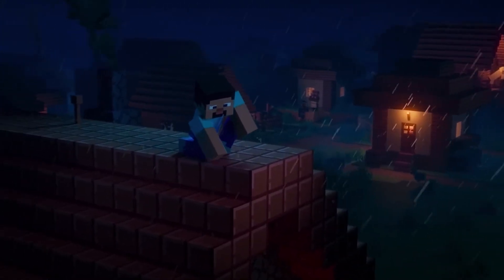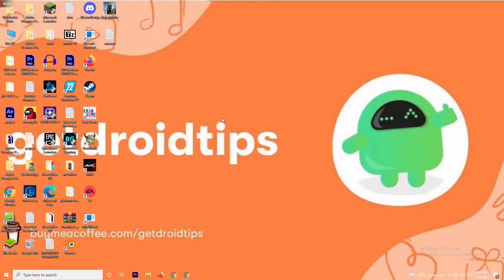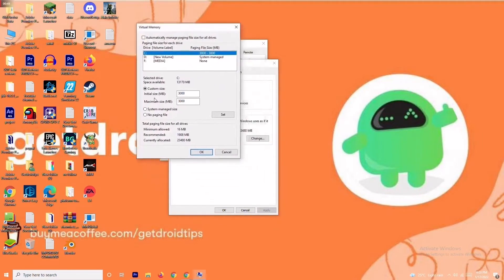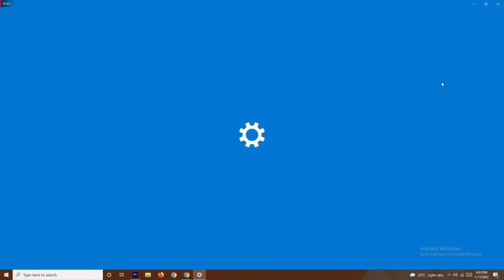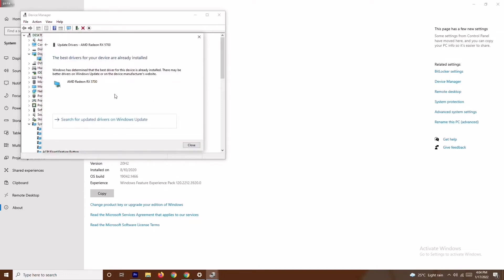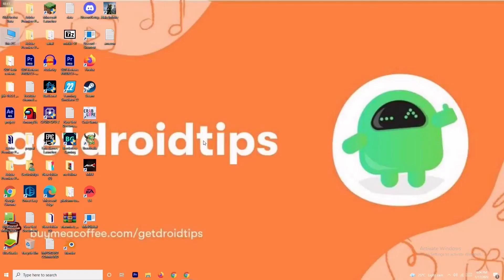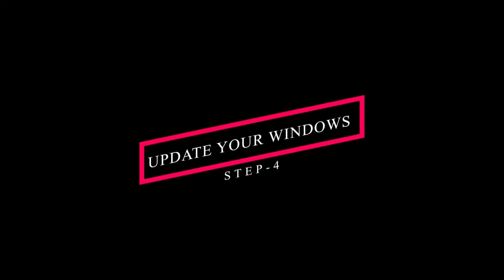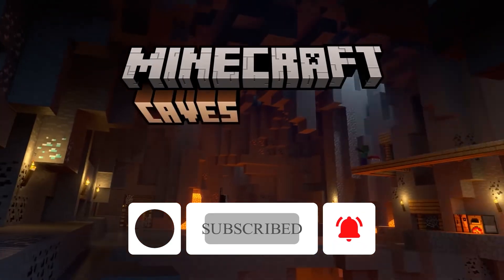How to Fix: Minecraft Stuck on Loading Screen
When it comes to the sandbox-type adventure of limitless possibilities to build, battle mobs, and explore open-world scenario video games, Minecraft is considered to be the best one to date. Mojang Studios team is working really hard to provide a better gaming experience to the players for more than a decade now. However, the chances are high that somehow you’re facing the Minecraft Stuck on the Loading Screen issue which is frustrating a lot.

This particular issue can eventually ruin your gameplay experience whatsoever. It’s also worth mentioning that mostly the PC and PS4 gamers are having the stuck-on the loading screen issue. Now, even after a couple of months, it seems that the Minecraft players are still experiencing the issue which is really unexpected. Luckily, here we’ve shared a couple of possible workarounds for you that should gonna help you out. So, without further ado, let’s get into it.

Fix: Minecraft Stuck on Loading Screen
We’ll suggest you not skip any method because a simple tweak or workaround can resolve such issues at your end which might not gonna work for everyone. So, until the Mojang Studio comes up with a new patch update to fix this issue, you should try following all methods one by one.

THIS VIDEO ALSO ANSWER FOLLOWING QUESTION :
how to fix Minecraft stuck on loading screen tlauncher
how to fix Minecraft stuck on loading screen pc
how to fix Minecraft stuck on loading screen java
how to fix Minecraft bedrock stuck on loading screen
how to fix Minecraft pe stuck on loading screen android
how to fix Minecraft java edition stuck on loading screen